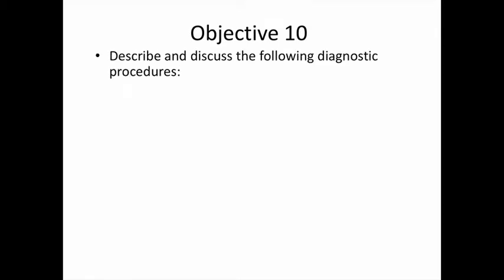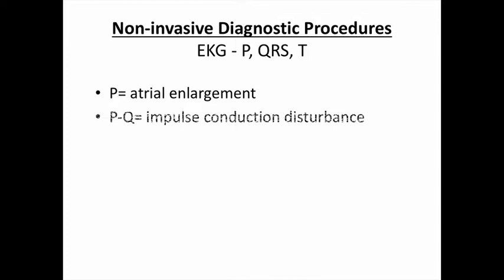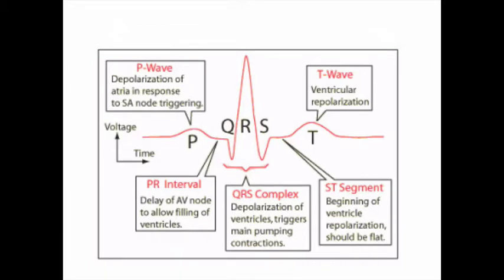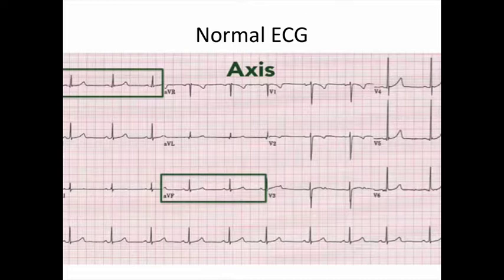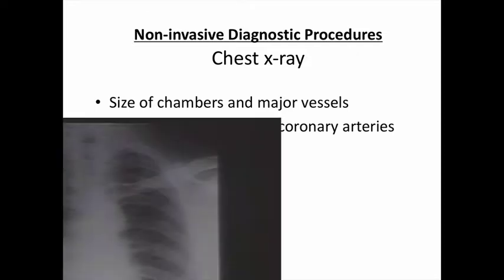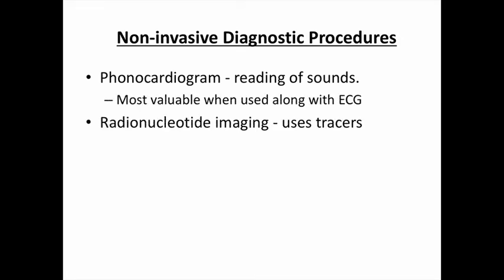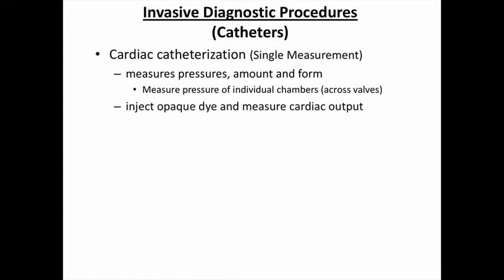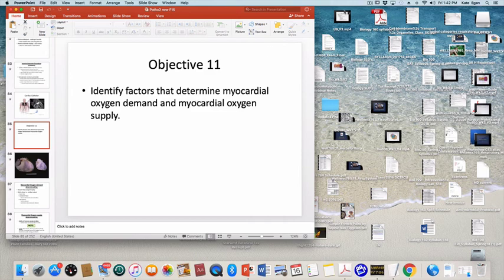Patho Cardio Proceduresv3